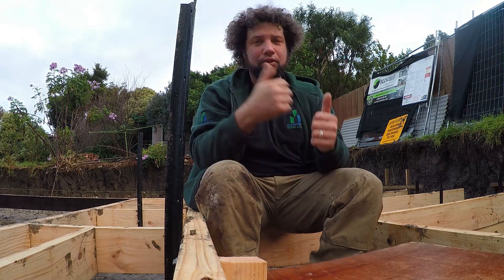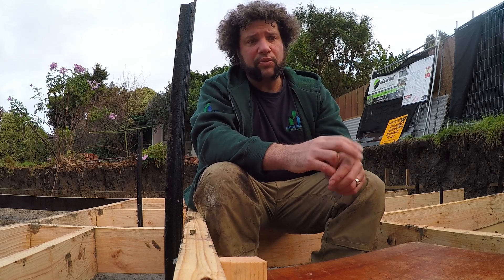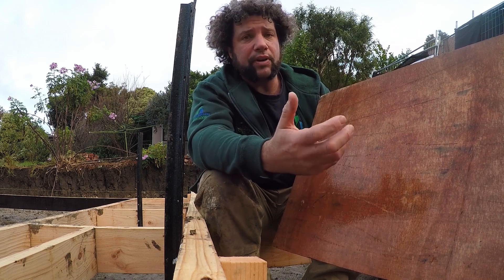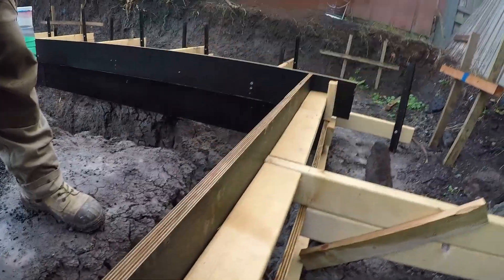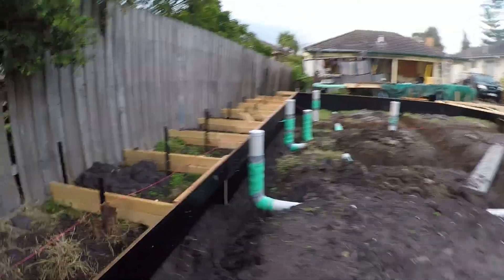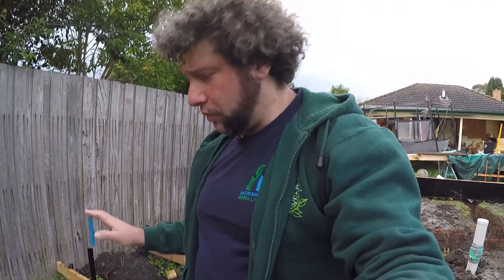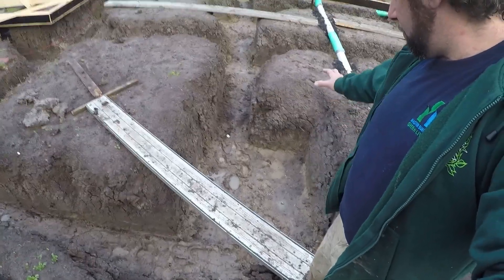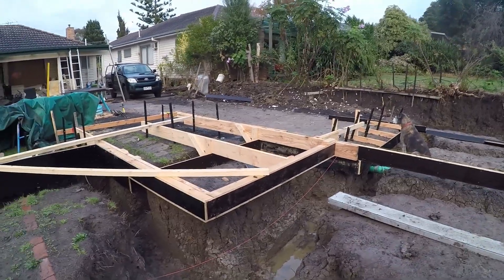What goes into a Concrete house Slab - Conventional slab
Wominjeka Team,
What is a conventional slab & what goes into it?
Concrete form work, brick veneer, packing sand & poly are all part of what goes into and under a conventional slab.
With concrete becoming close to 65% of our total construction its sooooo important that we know what goes into it and how to get the most out of it !
Here we look at some important features and the different aspects that can make a MASSIVE difference to the products and its life span